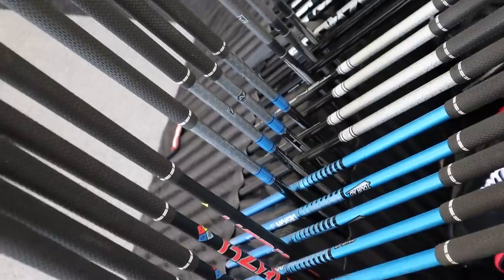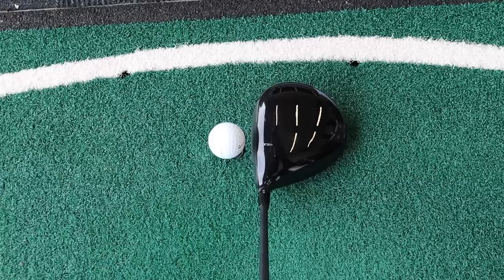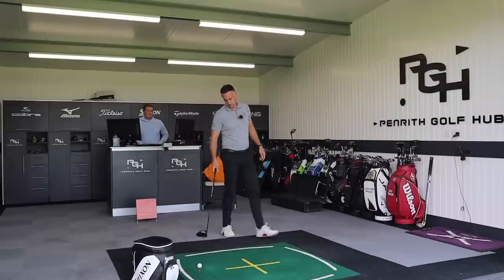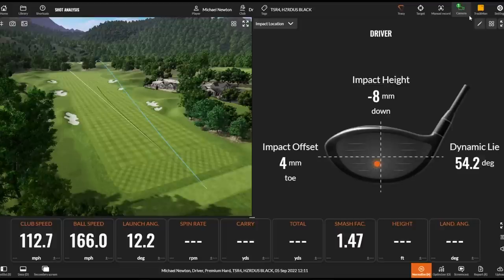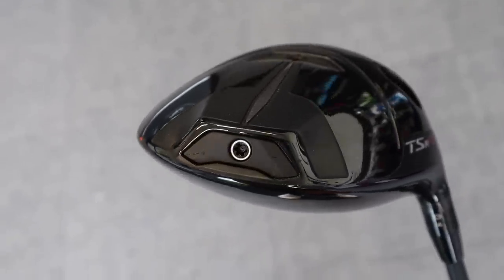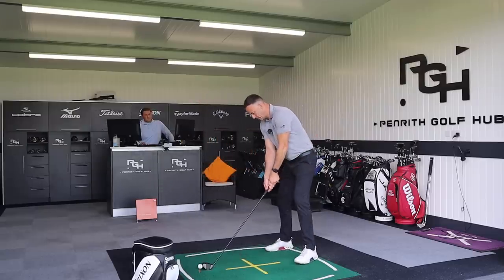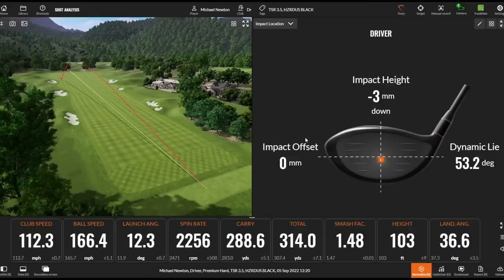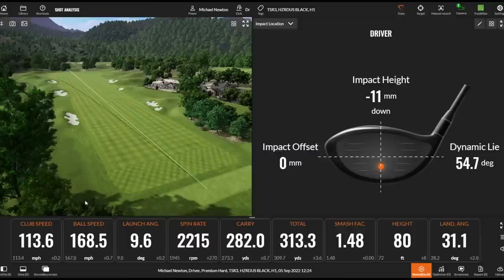SURPRISING RESULTS!! My Titleist TSR Driver Fitting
I get a golf custom fit from Titleist for the new TSR driver but which one? Do I go TSR2 TSR3 or TSR4? In this video we run through a typical custom fitting process looking at different heads, weights, lofts and shafts to find the perfect golf club for myself.